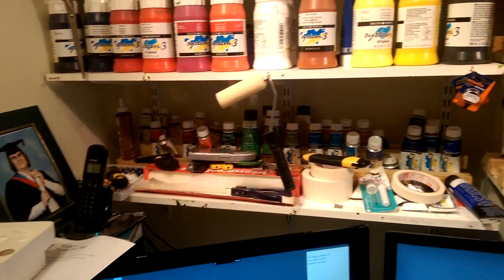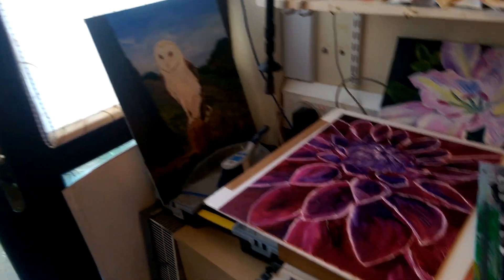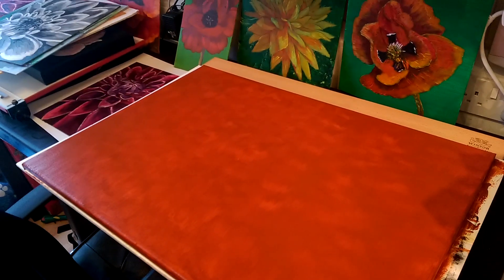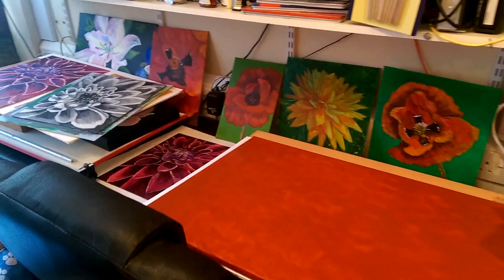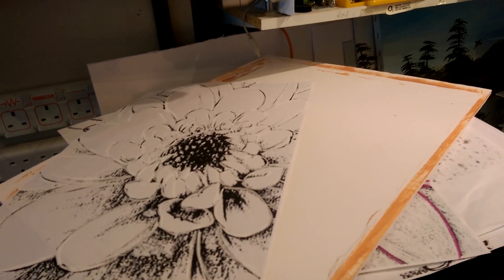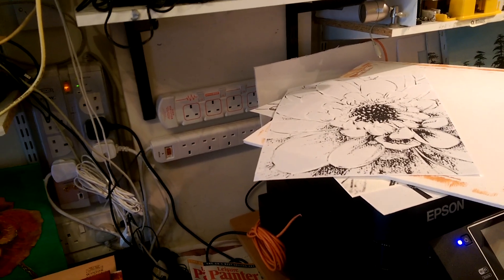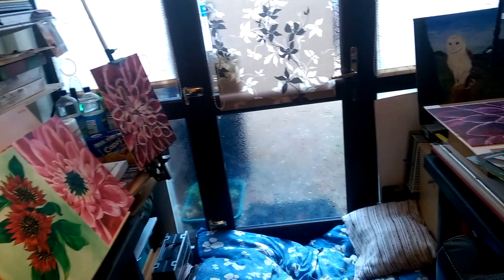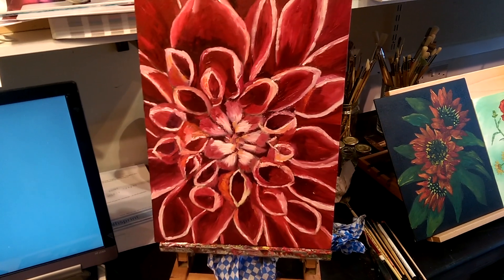Inside my studio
Running out of space but still enjoying painting my flowers.